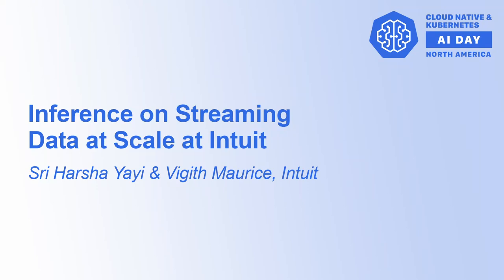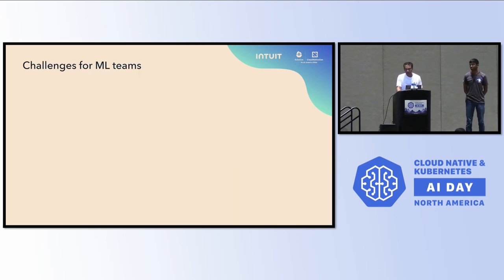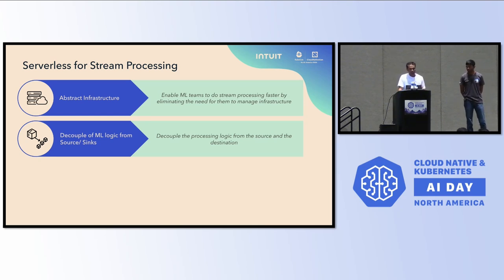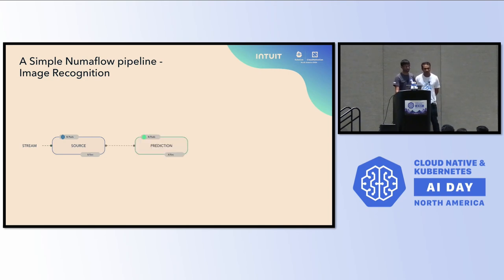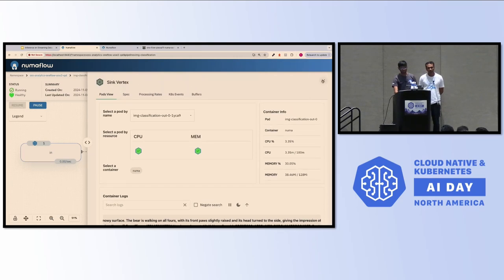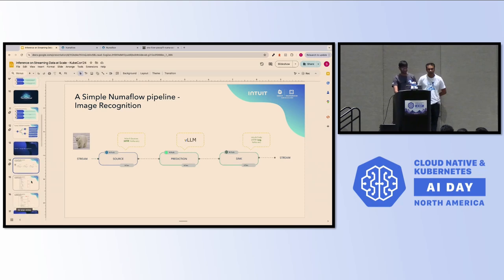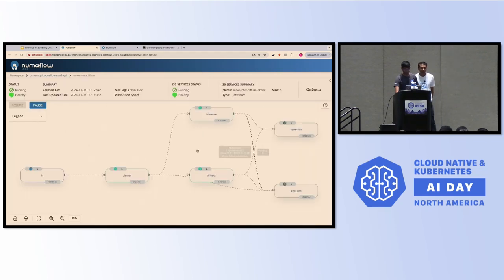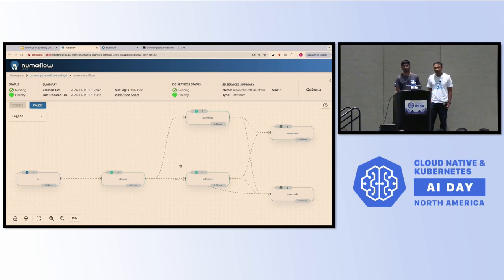Inference on Streaming Data at Scale at Intuit - Sri Harsha Yayi & Vigith Maurice, Intuit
At Intuit, ML teams faced challenges with processing and running inference on high throughput streaming data. Connecting to various messaging systems like Kafka, Pulsar, and SQS proved to be a time-consuming and intricate process. Moreover, our ML teams required the ability to perform intermediate processing and execute inference as part of their workflows. To further complicate, scaling the processing and inference based on the volume of events introduced additional challenges.

Based on challenges, we created Numaflow, a K8s native open-source platform for scalable event processing. It simplifies connecting to event sources, enables teams to do event processing and inference on streaming data without a learning curve, and integrates seamlessly with existing systems. This talk is for ML engineers, data scientists, and those interested in asynchronous inference on streaming data. We'll show how Numaflow overcomes obstacles and streamlines inference on streaming data